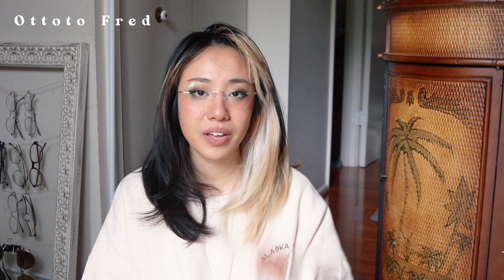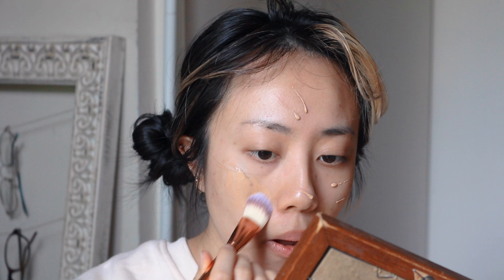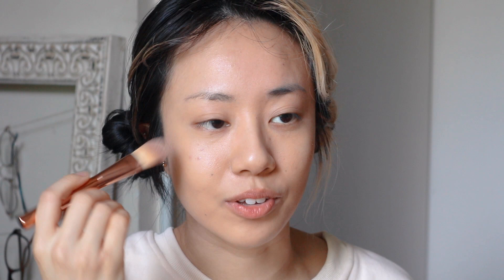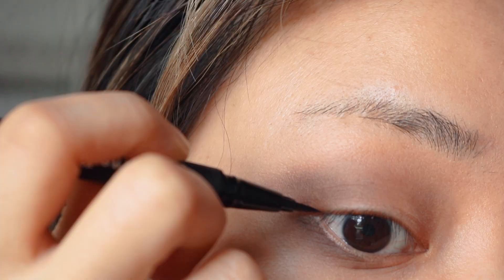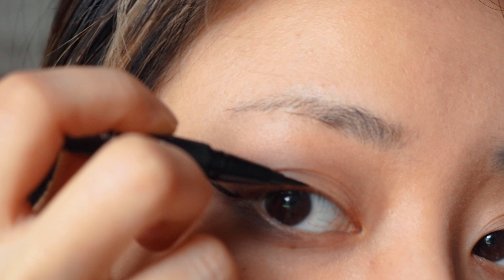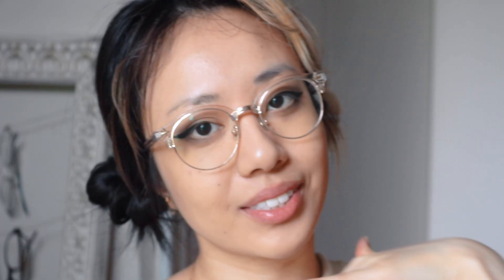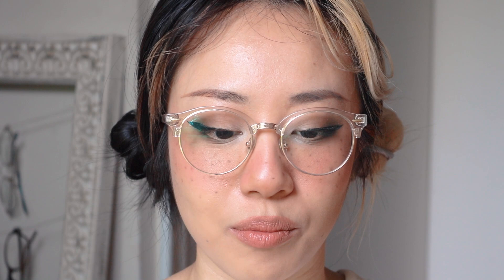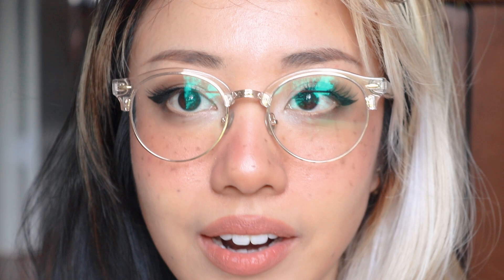my everyday makeup routine for glasses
Makeup mentioned:
MISSHA Perfect Cover BB Cream SPF 42 PA+++
e.l.f. Cosmetics - Mad For Matte Eyeshadow Palette

✰ FILMING EQUIPMENT ✰
➭ canon t6i
➭ manfrotto compact action tripod

❀ BeFrugal ($10 sign up bonus)
❀ Rakuten ($10 sign up bonus)
❀ EyeBuyDirect (code IFKKDHGC3L for $10 off)

timestamps
0:00 intro
0:14 glassesUSA
2:15 makeup intro
2:40 skin
3:57 eye makeup
7:10 brows
8:01 brush, freckles, contouring
9:07 lips
10:07 final look
10:47 outro